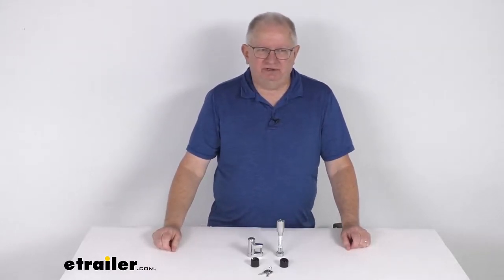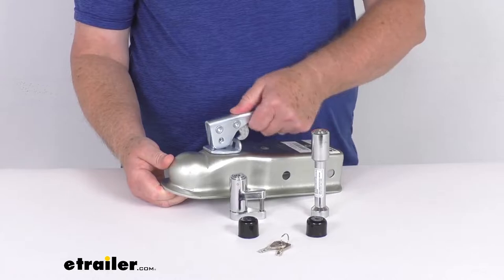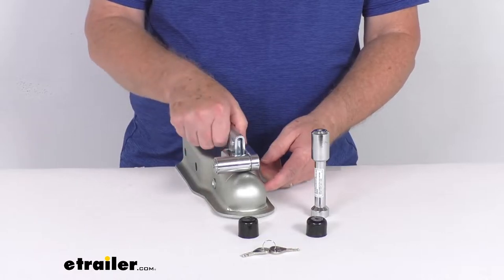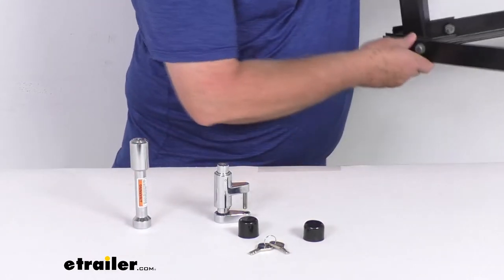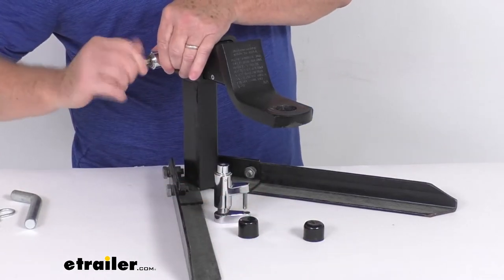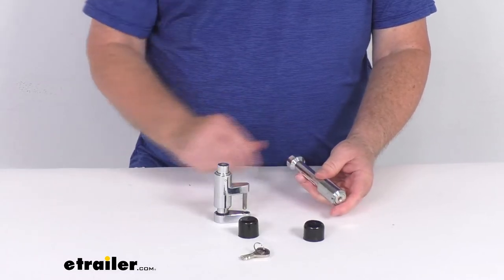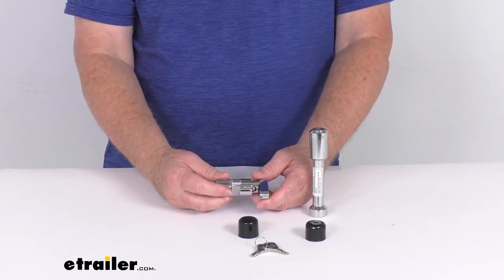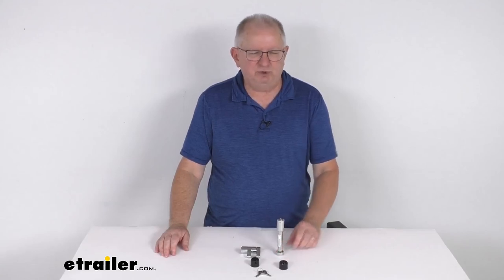etrailer | Review of DrawTite Trailer Locks - Hitch and Coupler Lock - BD580404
Hello everybody. This is Jeff at etrailer.com. Today we're gonna take a look at the Draw-Tite Chrome Trailer Hitch Lock and Coupler Lock set for two inch hitches. This is a nice convenient lock set, that'll include locks for your trailer's trigger latch style coupler, and your two inch trailer hitch receiver. The coupler lock right here. This will secure the trigger latch on your trailer's coupler to prevent theft.

Basically the trailer can't be removed from your tow vehicle when the coupler is locked onto the hitch ball, and also would-be thieves can't secure your unhitched trailer to their tow vehicle with this lock installed on the coupler. Did want to demonstrate that. I happened to pull a trigger latch coupler, just so you can see there's the trigger latch. You can see that you open it and then lock it into place. And what you'll end up doing is you'll take your coupler lock here, and we'll unlock it with the keys.

So you can see with it unlocked that allows you to swivel that. And what that does is there's your hole right here on the trigger latch. You just slide that through there, slide this back, line it up, push it, and then push this. And when you push that in, that'll lock that just like that. And that'll keep anybody from opening that trigger latch.

So, as we mentioned, if this was on a ball, you couldn't remove it from the ball. And if it wasn't on the ball, they couldn't open us up to try to take a unhitched trailer. And then to remove it all you do is take your key, insert it in there. And you notice that pops out, allows you to swivel that, and you can remove it just like that. Now the flush style hitch lock right over here.

This is used in place of a standard pin and clip to prevent theft of your ball mount or hitch mounted accessory. Basically you can secure your bike rack, your cargo carrier, hitch cover, or any other item to your trailer hitch using this lock. So what I want to do with that is, again, show you. For that demonstration, I happen to have an example. You can see right here. Turn it to the side. There you can see this is a two inch hitch, has the pin and clip holding the ball mount in place. So what you'll want to do is go ahead and remove your clip, remove your pin, and then lock it. What you'll do again is take your key, go ahead and unlock that. And again, that pops out, moves that outer portion. And you just slide this in place of the pin and clip. Slide this back over. Once it's over the ball bearings, you just lock it into place. And now just like that, nobody can remove your ball mount. And again, to unlock it, just go ahead and put your key in there. Oops. Once you get your key all the way in there, that'll pop out, and you can remove it just like that. So it's very quick and easy to lock either item, keep anybody from taking it. It does use a ball bearing locking system. If you notice right here, you can see the ball bearings on this. And basically what that does is that'll slide right over those ball bearings. And then when you push that it locks it into place, just like that. Provides maximum security and ease of use. As I showed, you just pop that deadbolt onto the end of the pin, and the lock will automatically engage. They do recommend every once in a while to grease those ball bearings, to ensure smooth operation. These are solid steel pins. They give you superior strength and durability. They are chrome plated to resist rust and corrosion. If you notice, they also include these plastic cover caps. That'll keep the key slots clean to prevent corrosion in your locking mechanism. You just push those on all the way when you need to. And then you just pop 'em off to gain access to the lock. As you notice, it includes two high security square keys. Few specs on this, we'll start with the coupler lock. The coupler lock, the application again, is trigger style latch - trigger latch style ball couplers. The inside- So if we lock this, the inside pin length, or the span in there, that is gonna give you about three quarters of an inch span. The diameter of that pin is a quarter of an inch. On the hitch receiver lock again, the application, this is for two inch by two inch trailer hitch receivers. The inside span in length on that 'bout two and a half inches. Head diameter, five eighths of an inch. But that should do it for the review on the Draw-Tite Chrome Trailer Hitch Lock and Coupler Lock set for two inch hitches..